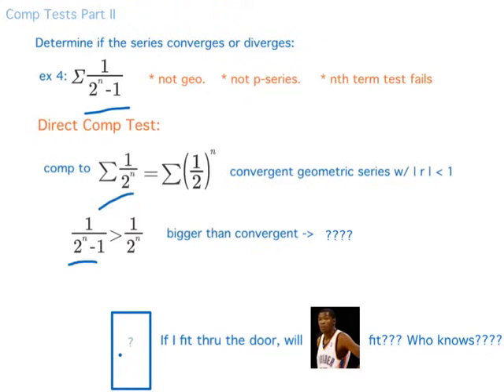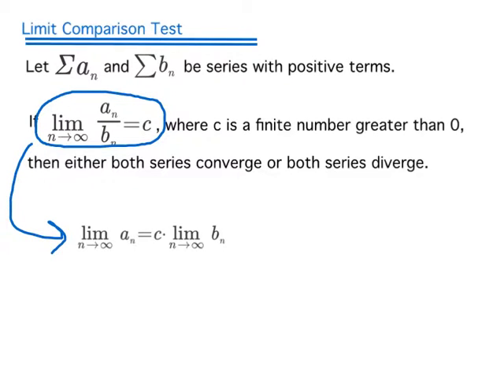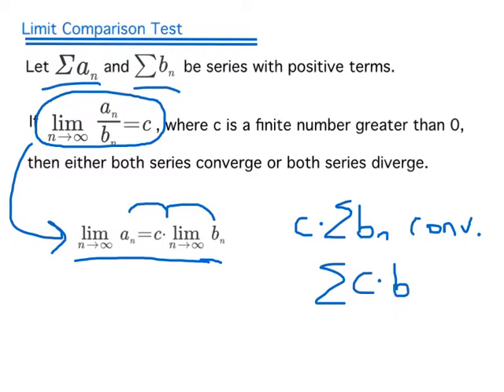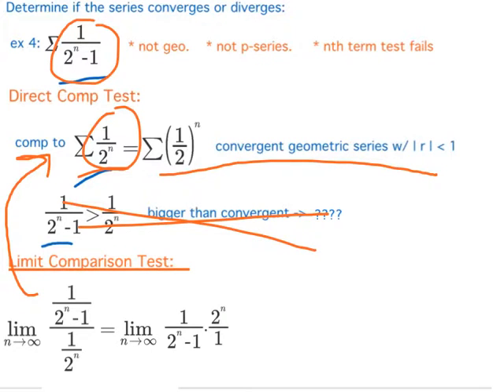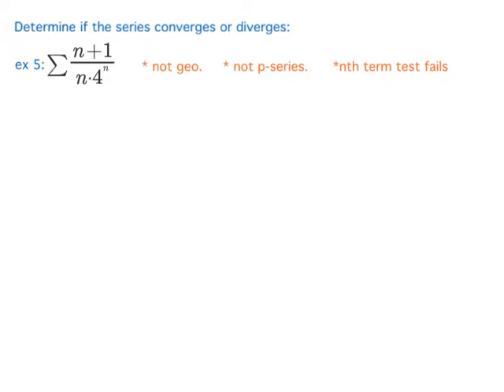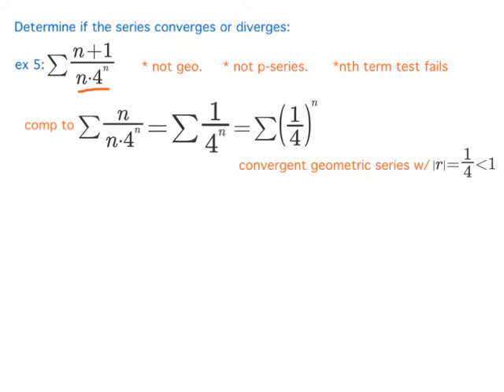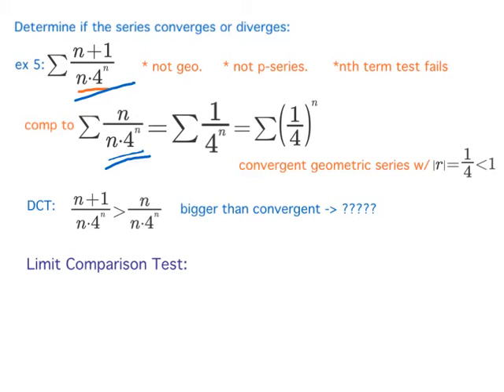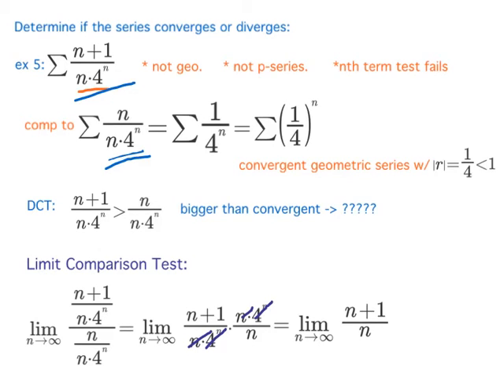Comparison Tests convergence of series Part II